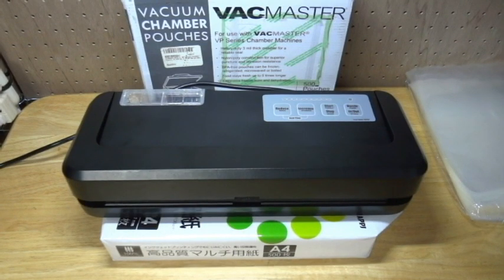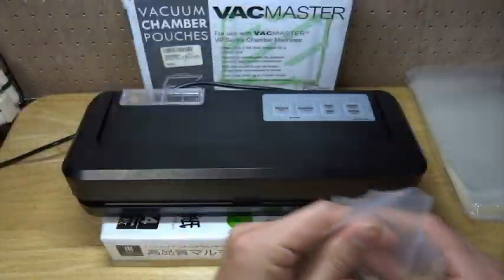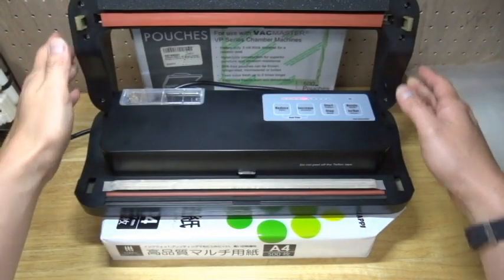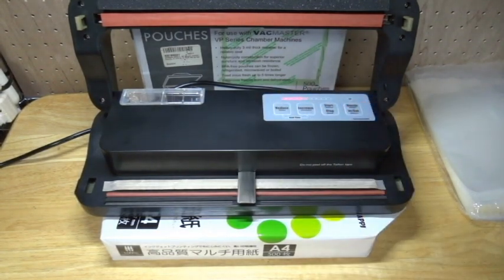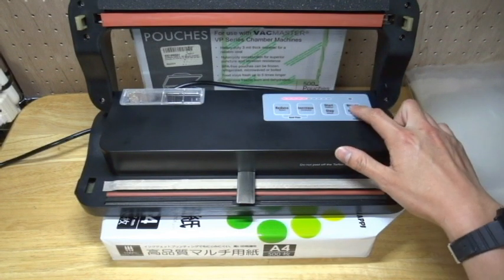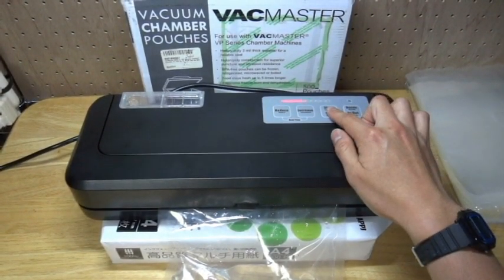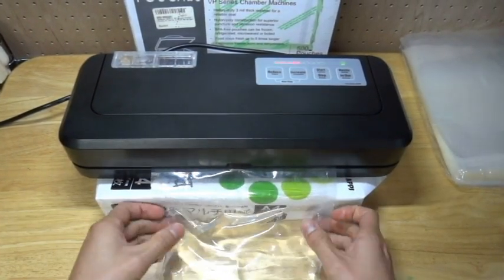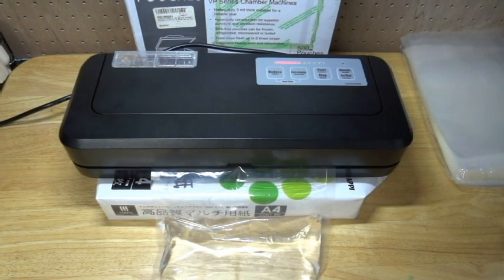Food Shield ($149): How to pack Liquid materials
With FoodShield, you can pack Liquid materials like water with the Cheap bag for Chamber type vacuum sealing machine.

Product description
-Works with chamber-type vacuum sealer bags!
FoodShield is a vacuum sealer with a nozzle suction that works with "Vacuum Chamber Pouches." Uses commercials available Nylon-poly bags: cut up to 70% of costs.

The cost for 3-month if Packed 50bags per day.
Embossed bags: $1575
Nylon-poly bags: $360
*In case of (embossed bags (unit price 35 cents), Nylon-poly (unit price 8 cents))

-FoodShield can be used with the following bags:
Nylon-poly bags (Recommended bags are "VacMaster 3-Mil Vacuum Chamber Pouches". Cannot be used with embossed bags or rolls for other types of sealers.)
Mylar bags (Cannot be used with gusset bags)

-High-efficiency performance with incredible space saving and quick vacuum capabilities.
Chamber vacuum sealers have been giant, heavy machines. FoodShield has cut both the volume and weight by 95%. Chamber-type vacuum sealers have also typically taken at least 30seconds to complete a seal, but FoodShield can finish the job in just 15seconds.

-Works with liquids and powders.
FoodShield has a built-in liquid separation container, so it works with liquids and powders, too.

-80 kPa vacuum pressure.
For home-use machines, vacuum pressure is generally around -50kPa, but using the latest motor available for the suction mechanism, this machine goes up to -80kPa.

-Reliable seal with a 5mm-wide seal.
Heat strips on machines up until now have been 3 or 4mm wide, but the FoodShield uses a 5mm heat strip to protect against leaks.